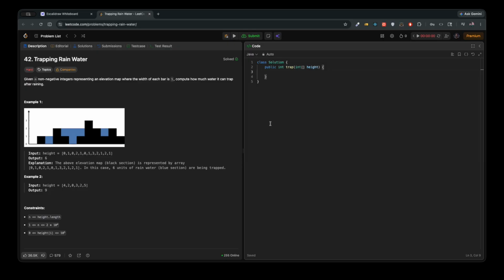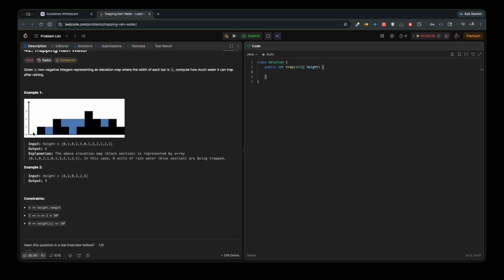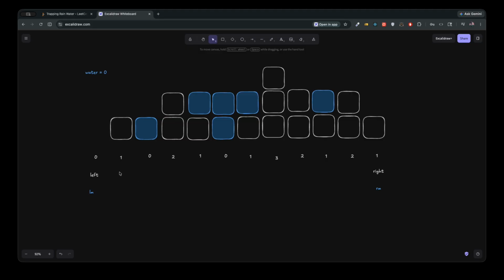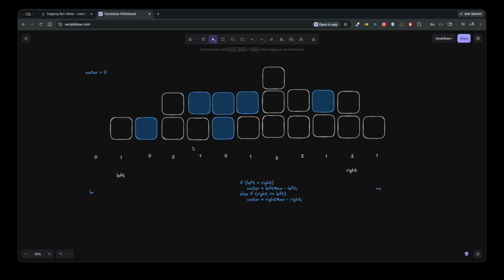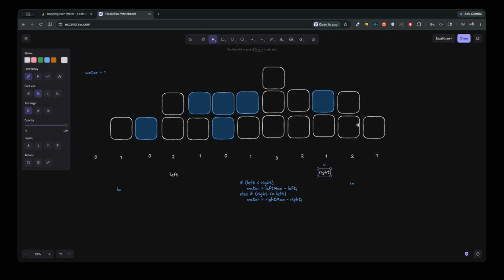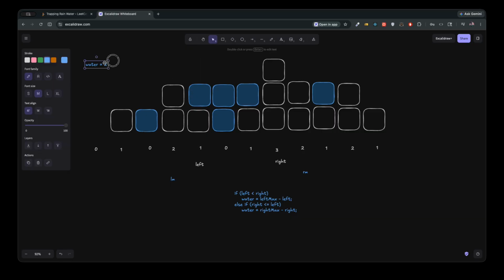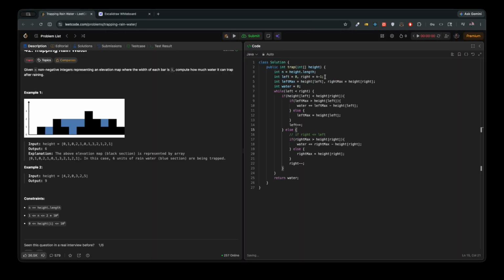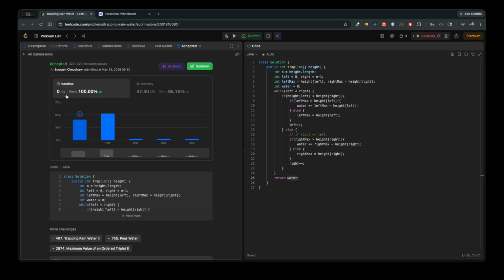Leetcode 42 | Trapping Rainwater | Arrays | 2 Pointers